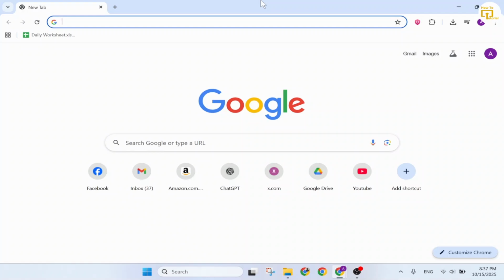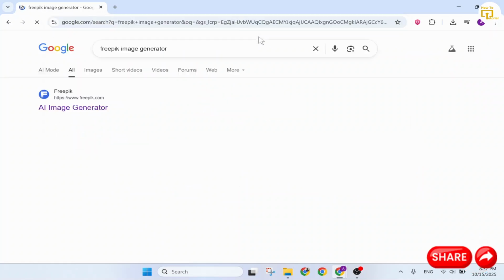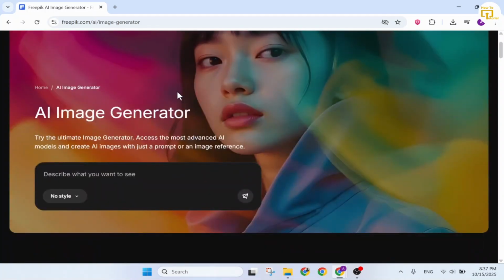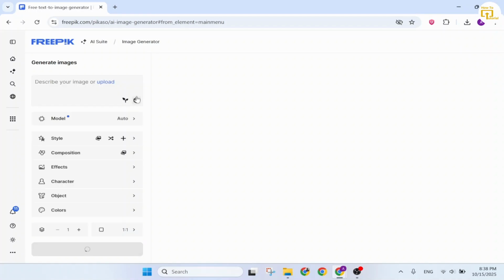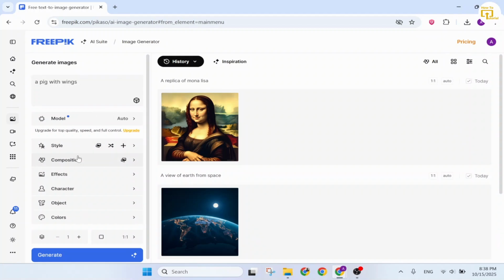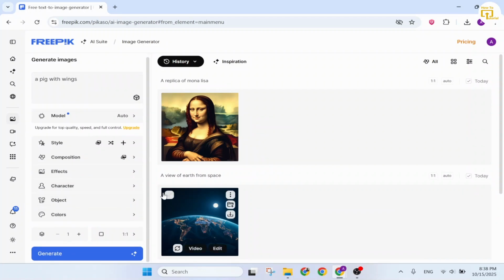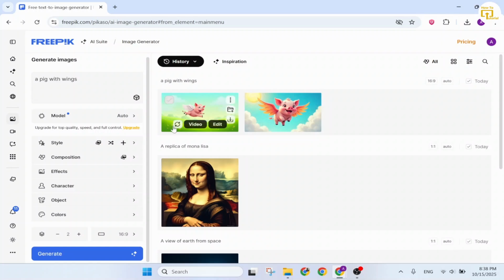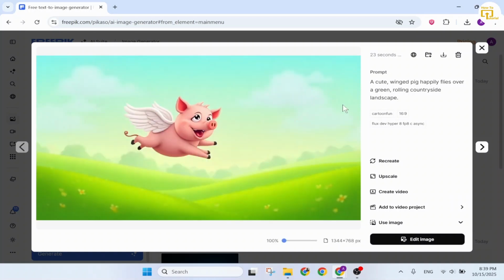How to Create AI Images from Text Prompts Using Freepik?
Want to create stunning AI images from text prompts using Freepik? This video will guide you step-by-step on how to generate AI images quickly and easily. Whether you're asking, "How do I create AI images from text?" or need help navigating Freepik's AI tools, this tutorial has you covered. Learn the process to turn your text prompts into amazing AI-generated visuals today!

Timestamps:
00:00 How to Create AI Images from Text Prompts Using Freepik
00:06 How Do I Generate AI Images from Text Prompts?